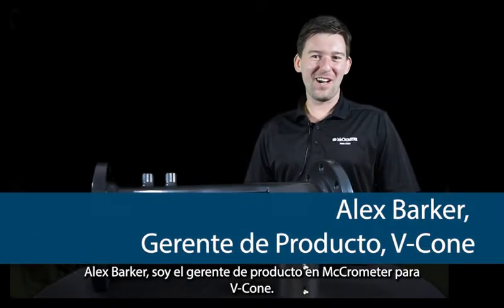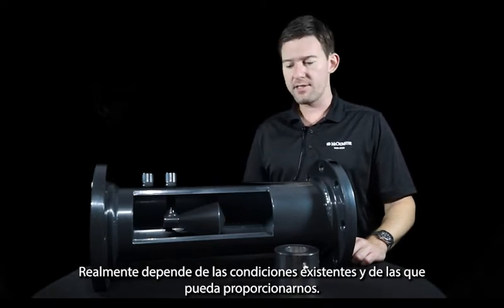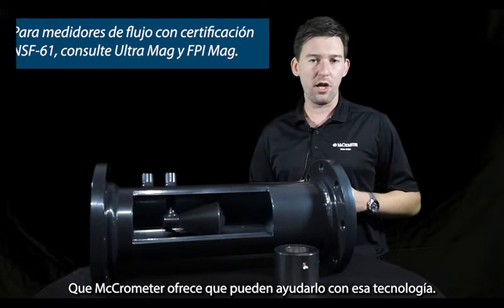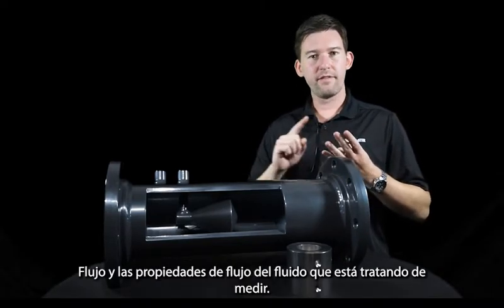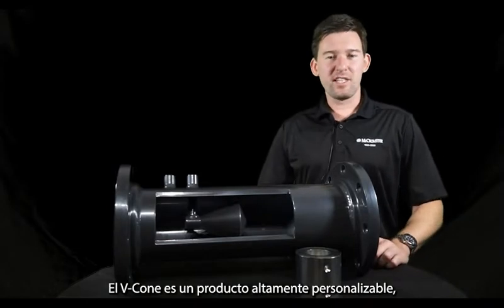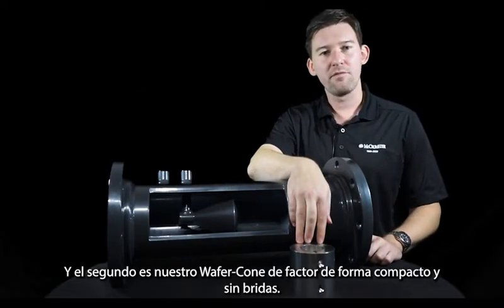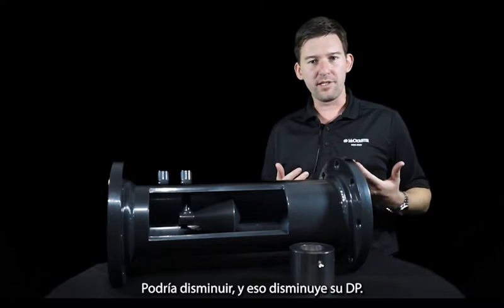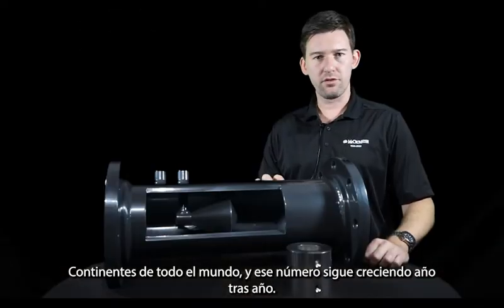Preguntas Frecuentes Sobre V-Cone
Alex Barker, gerente de producto, analiza las preguntas frecuentes más populares del medidor de flujo V-Cone, incluido el Wafer-Cone, la herramienta de dimensionamiento en línea, aplicaciones populares y más. Para obtener más información sobre el medidor de presión diferencial McCrometer V-Cone, visite